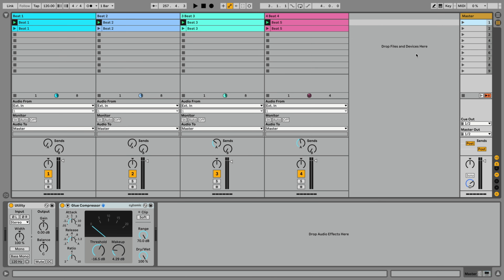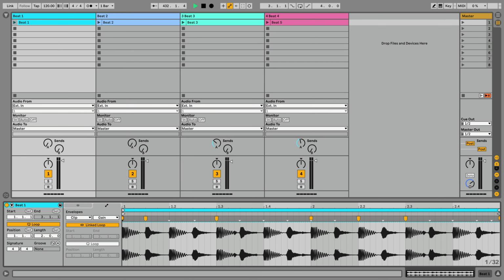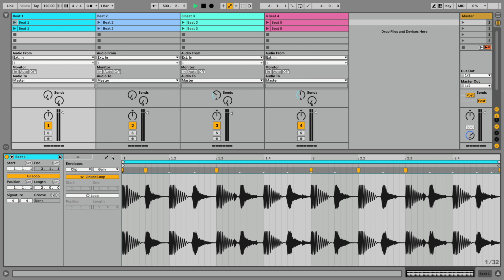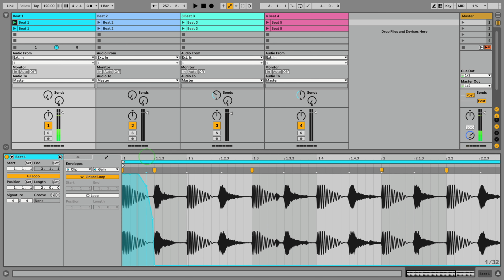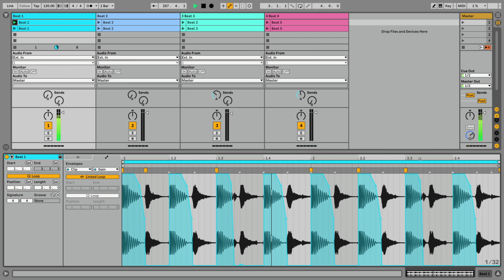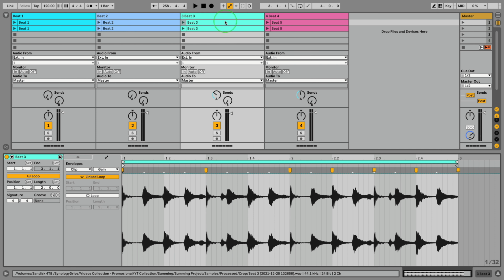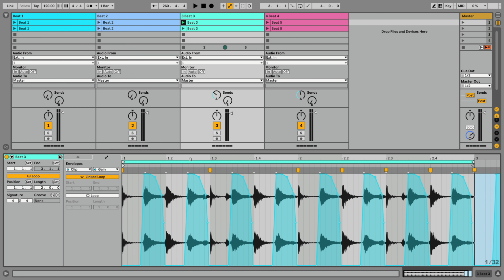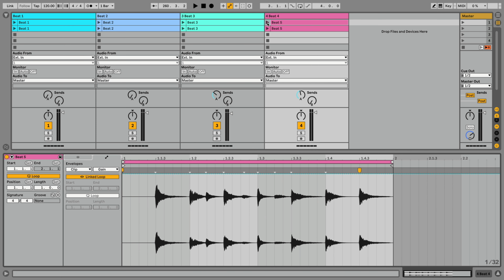The fastest way to clean your mix in Ableton Live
Clean your mix in the fastest way using Ableton Live and its modulation capabilities.
If you are working with audio loops and finding yourself with a cluttered mix, fixing it in the fastest way helps avoid ear fatigue and concentrate on creativity while the mix sounds good in Ableton Live.